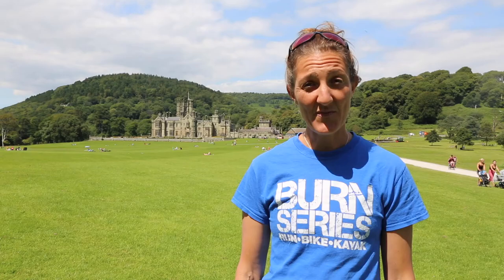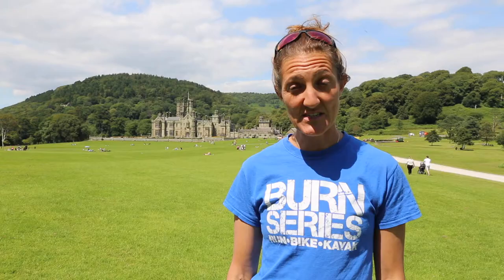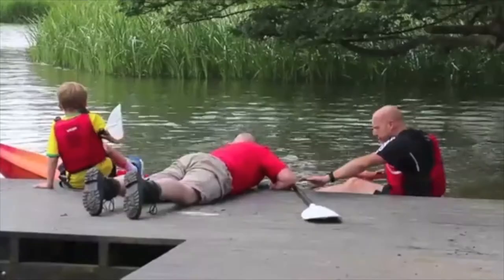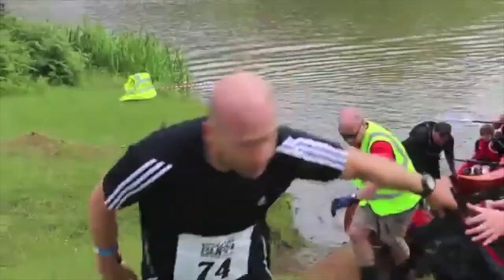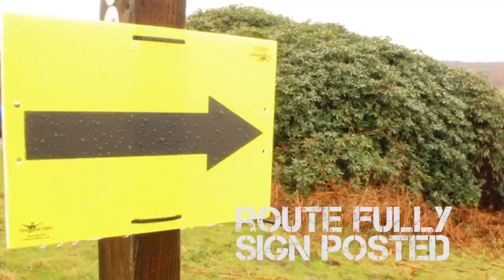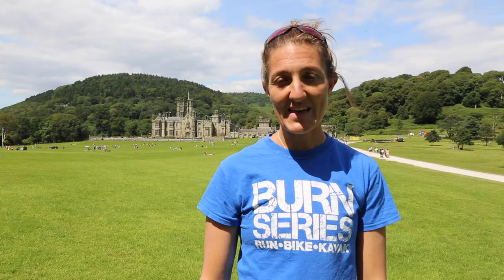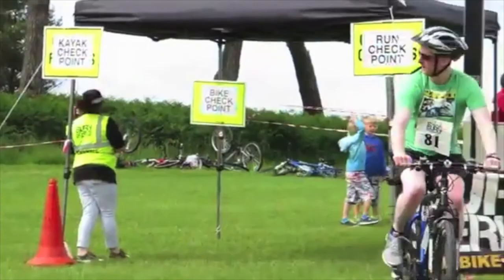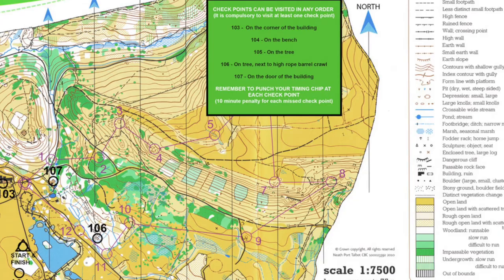Mini Burn Briefing - Pre Race Information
If you have entered the Mini Burn 2020 then make sure you take 4 minutes out of our your day to watch the race briefing here.

Similarly, if you haven't yet entered but want to find out how the race works then watch this race briefing.